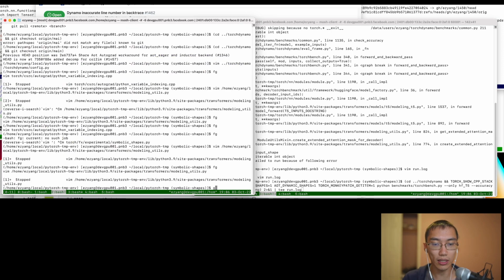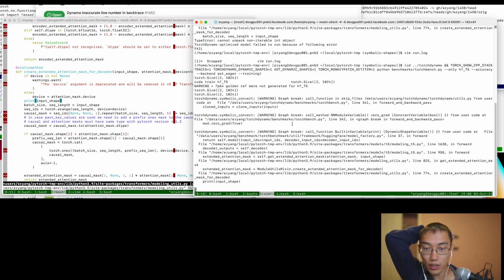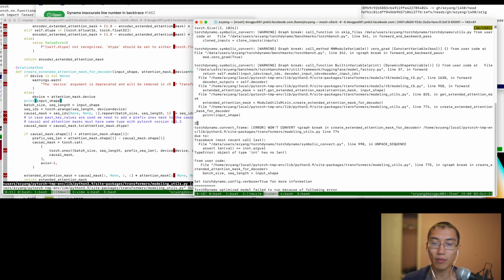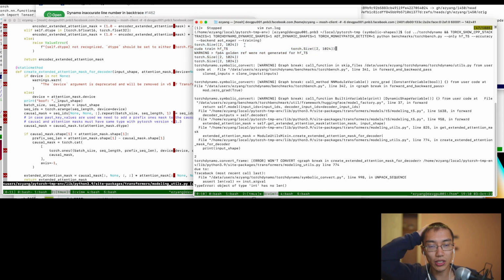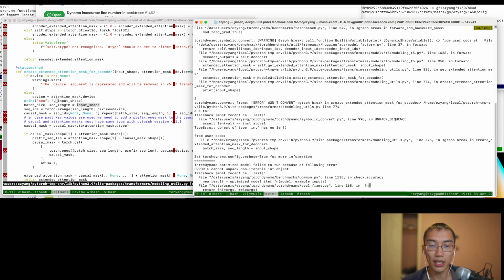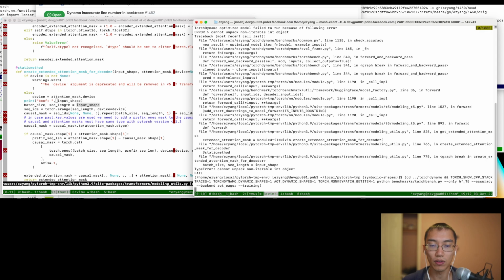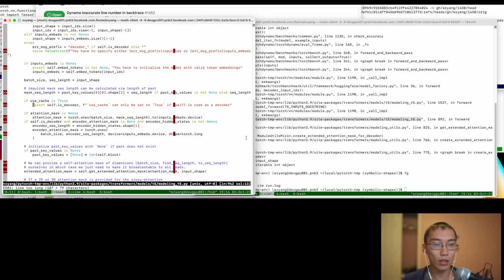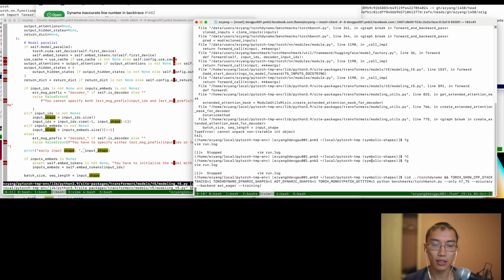Debugging torchdynamo symbolic shapes: Part 1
We have a weird bug where hf_T5 tries to destructure a shape and it's actually an integer. Why? Join this livestream and see how we found out, live!